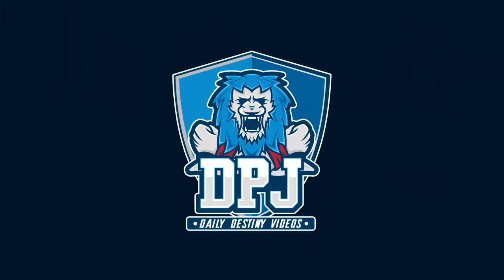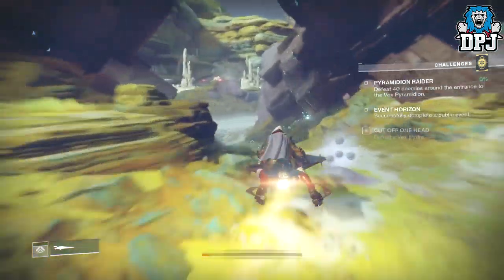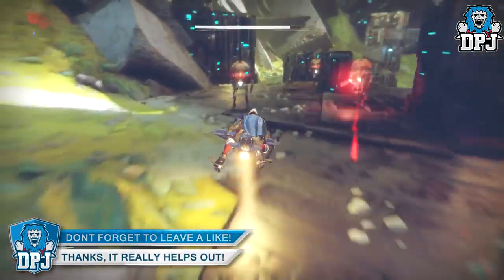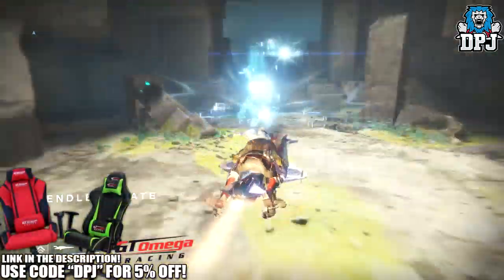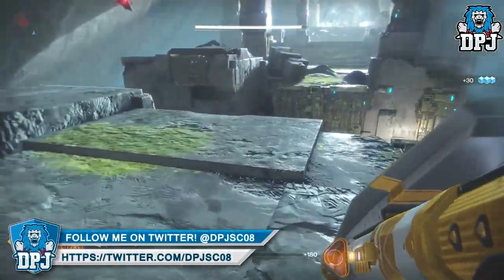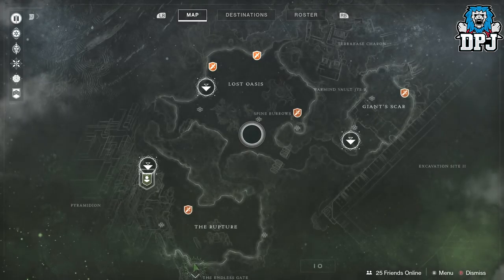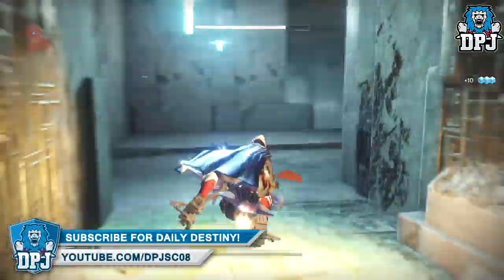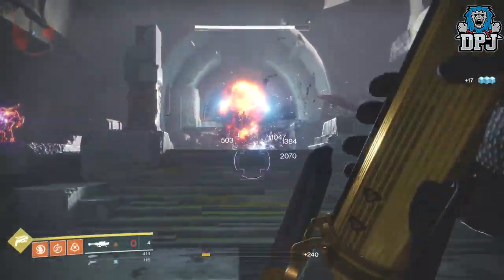Destiny 2 - DEVRIM KAY Dawning's Gift Schematic - How To Get 30 FANATIC KILLS Fast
Help Me Out By Sponsoring My Channel Help Me Out By Sponsoring My Channel In this Destiny 2 the Dawning video I will show you how to kill 30 Fanatic Enemies in a few minutes! Fast & Easy, for the Dawning's Gift Schematic: Devrim Kay - Hope this helps!